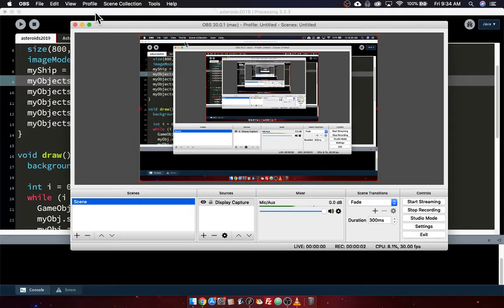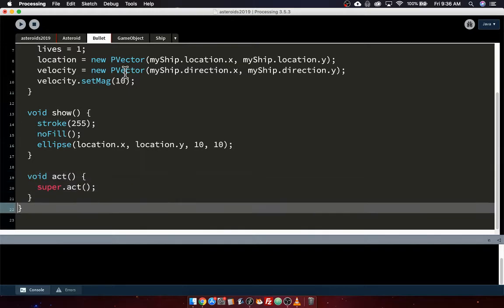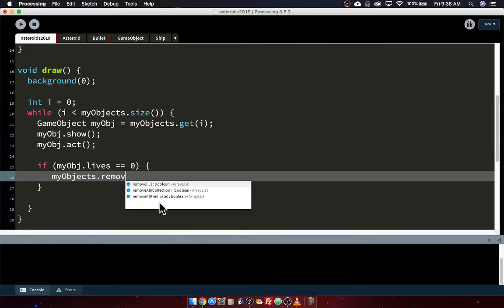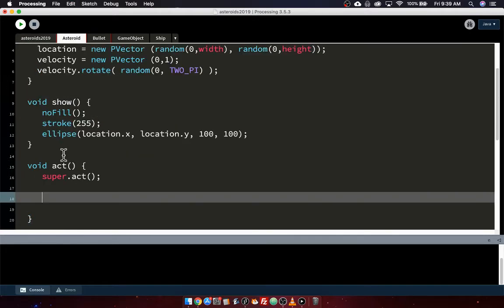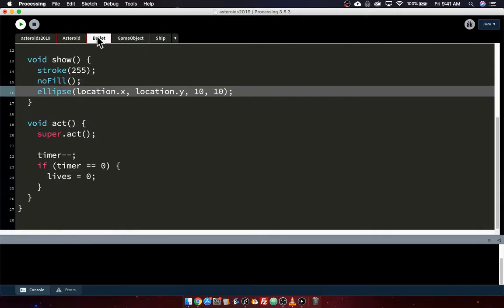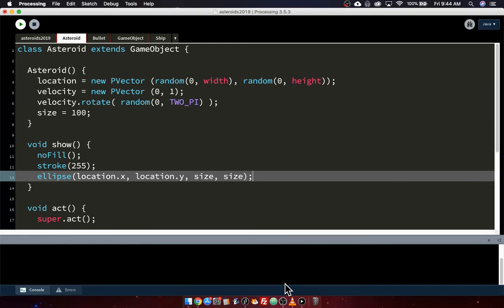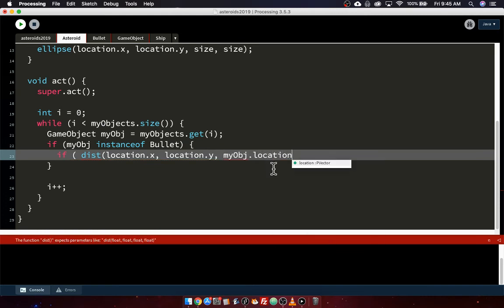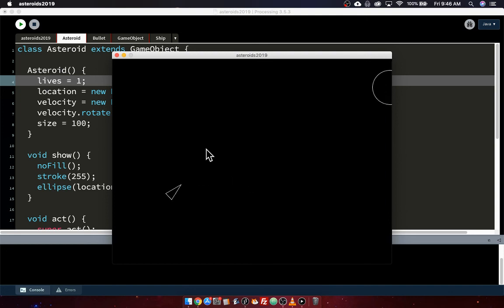Asteroids 4: Collisions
In this video we detect collisions between bullets and asteroids.